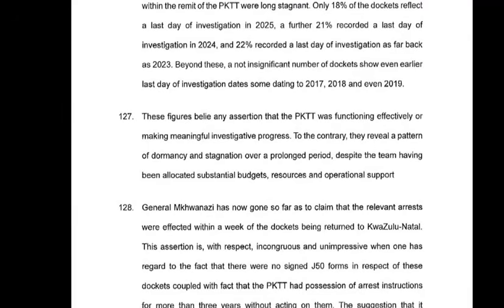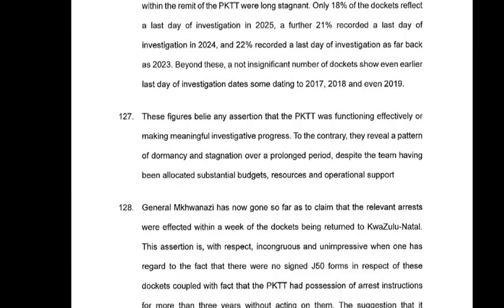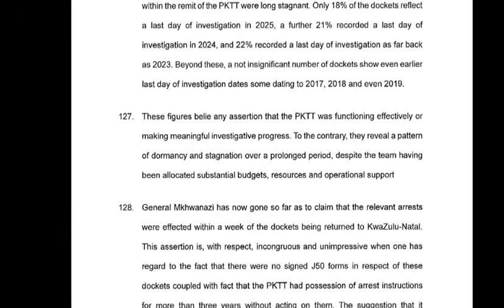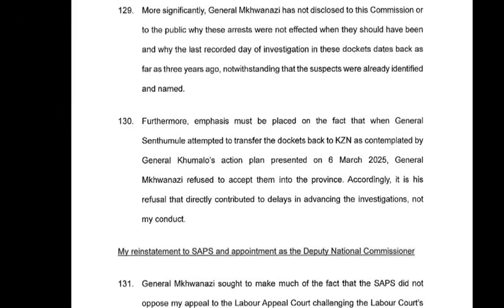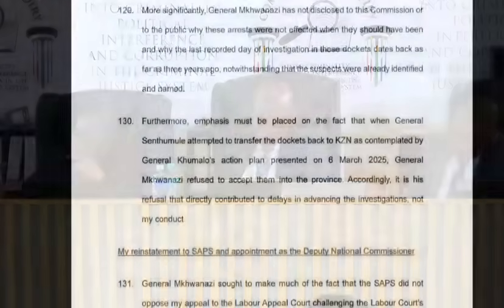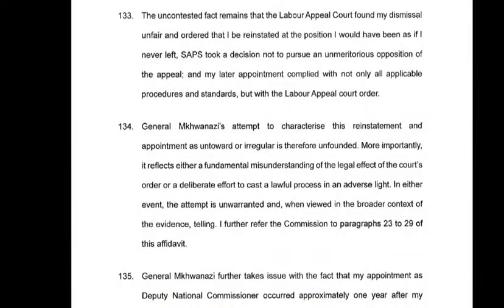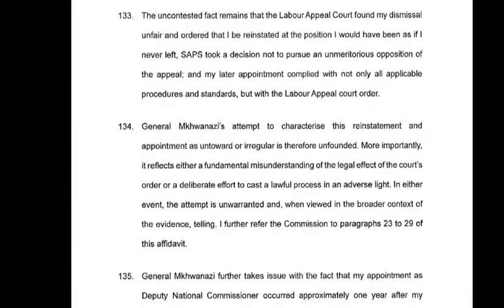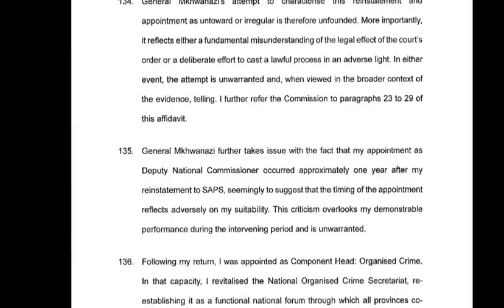Sibiya responds to Mkhwanazi refusing to take back the 121 dockets. "two wrongs don't make a right"